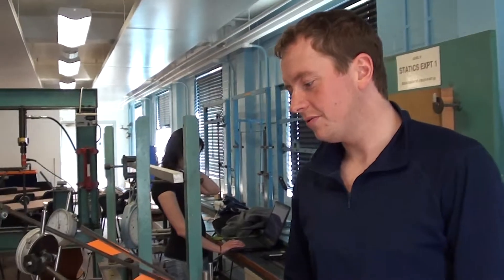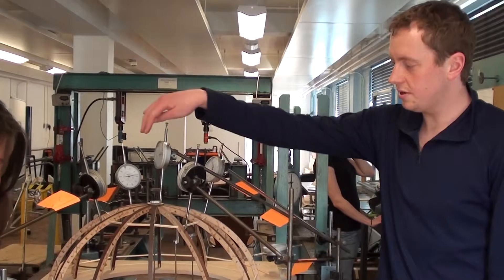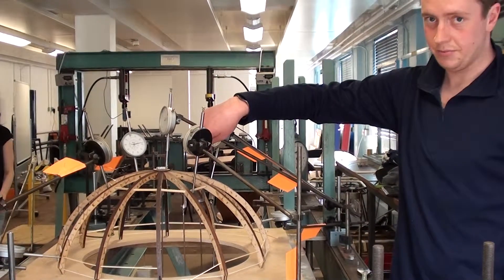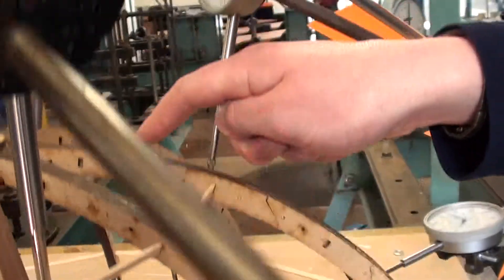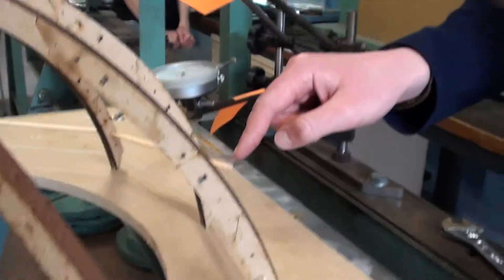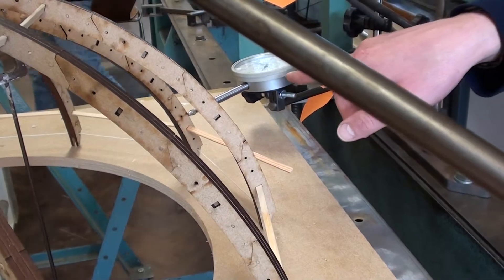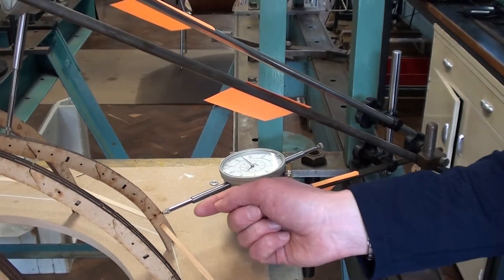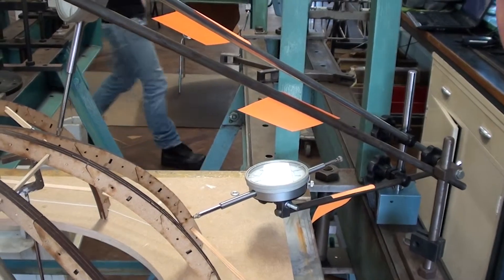Ribbed Dome Loading Explanation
Offset loads are applied to a ribbed dome constructed by Queen's Universtiy Belfast students of Architecture.  Andrew Coyle explains the setup.